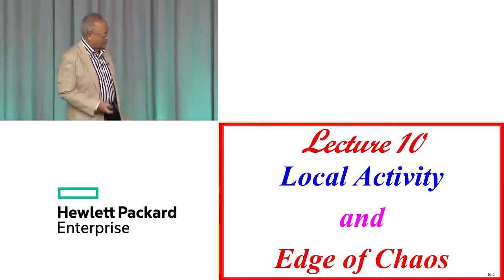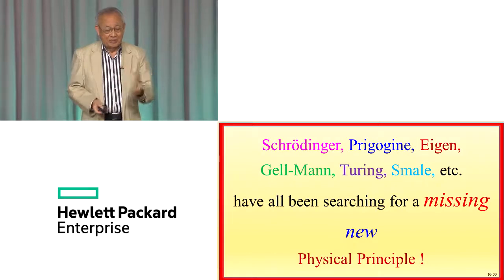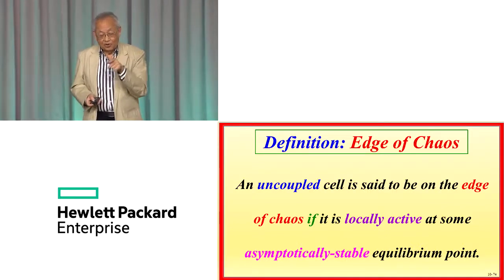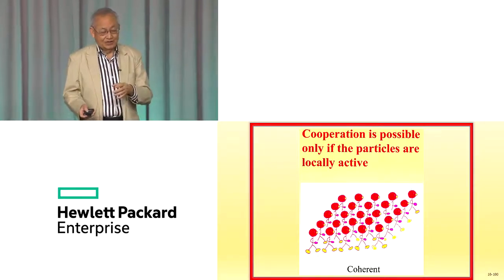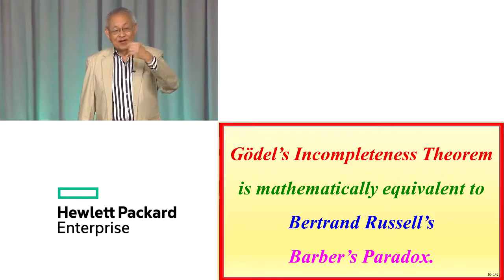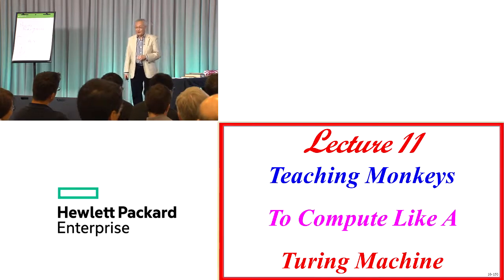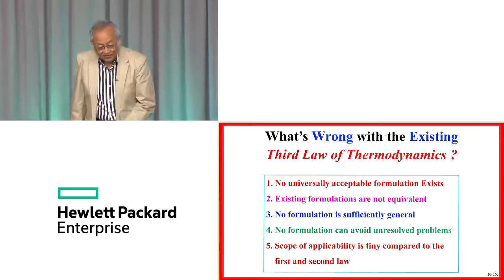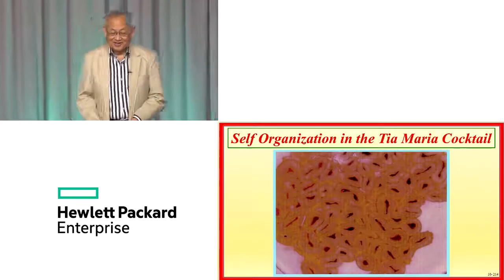The Chua Lectures - Part 10 Local Activity and the Edge of Chaos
The Chua Lectures: From Memristors and Cellular Nonlinear Networks to the Edge of Chaos (In 4 Volumes)

Volume I. Memristors: New Circuit Element with Memory
Volume II. Memristors and CNN: The Right Stuff for AI and Brain-Like Computers
Volume III. Chaos: Chua's Circuit and Complex Nonlinear Phenomena
Volume IV. Local Activity Principle: Chua's Riddle, Turing Machine, and Universal Computing Rule 137
By (author): Leon O Chua (University of California at Berkeley, USA)